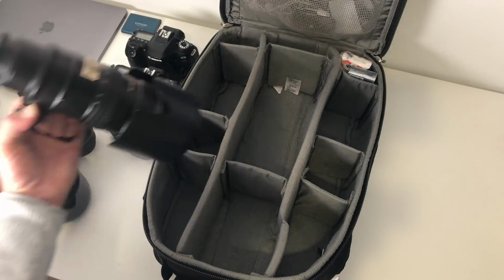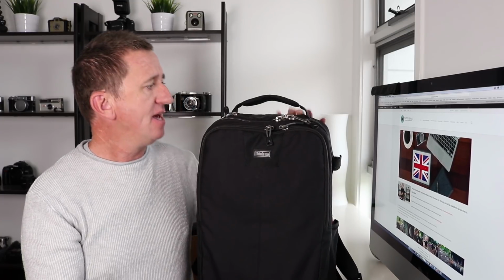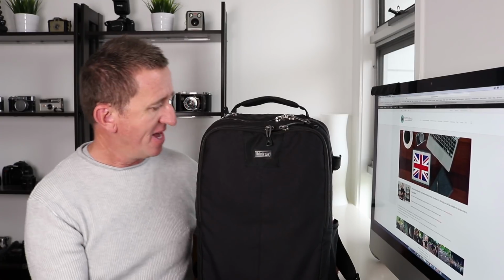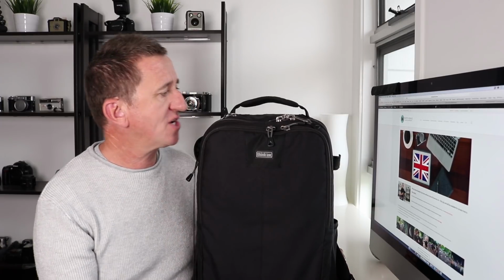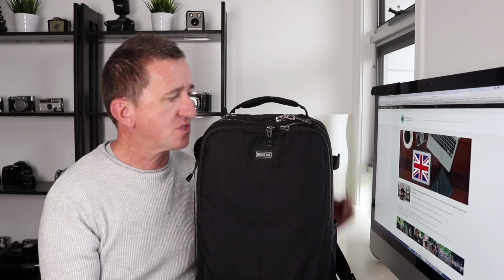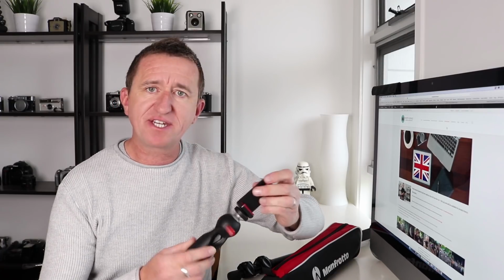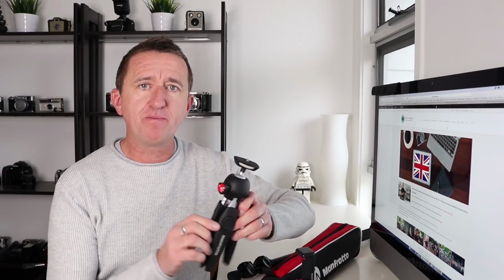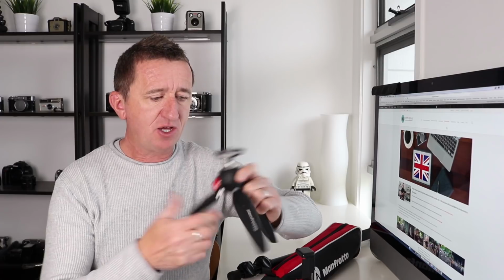I'm leaving!.... Travel photography tips and essentials.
Travel photography tips - Sharing some of my essentials must have travel accessories.

▶ Think Tank bag
▶ Manfrotto BeFree tripod
▶ Manfrotto PIXI
▶ Manfrotto PIXI EVO
▶ Samsung SSD